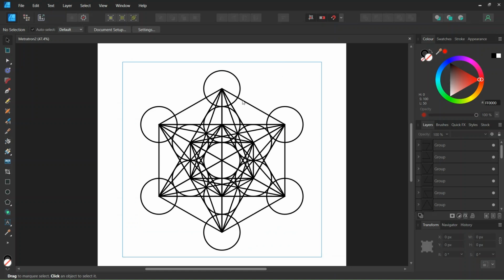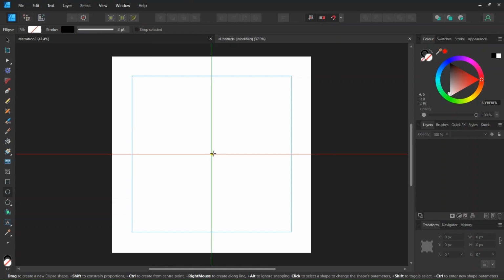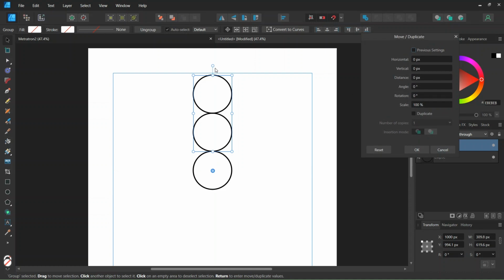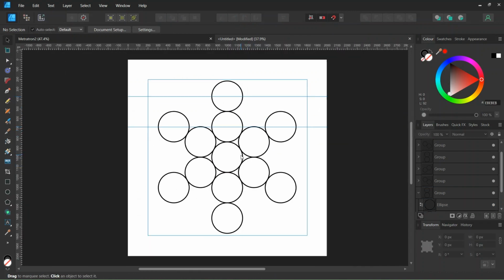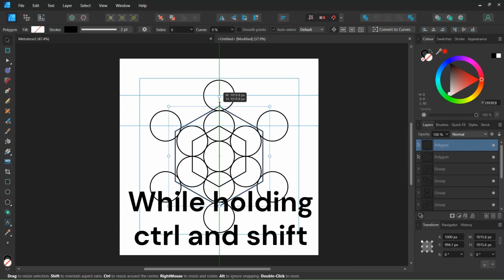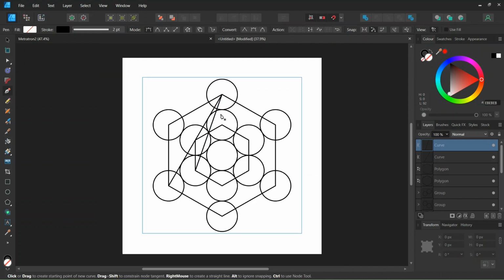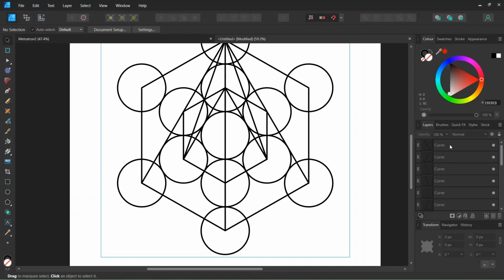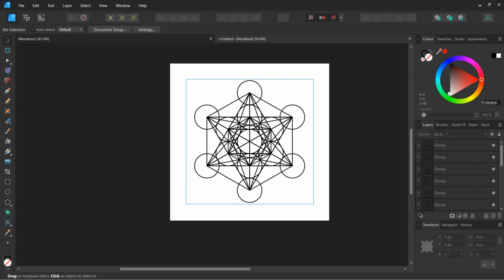How to Draw Metatron’s Cube in Affinity Designer (Updated Version)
In this tutorial, I teach you how to draw Metatron’s Cube in Affinity Designer, using the ellipse tool, polygon tool, pen tool, rulers and the move/duplicate panel.

Metatron’s Cube is a Sacred Geometry figure representing balance, harmony, and the interconnectedness of all life.

TIMESTAMPS:
0:00 Intro + Setup
0:37 Drawing the Circles
2:00 Positioning the Rulers
2:27 Drawing the Hexagons
3:20 Connecting the Lines
5:21 Outro